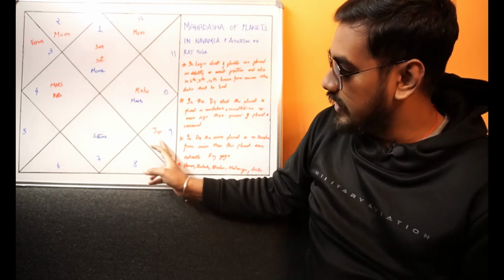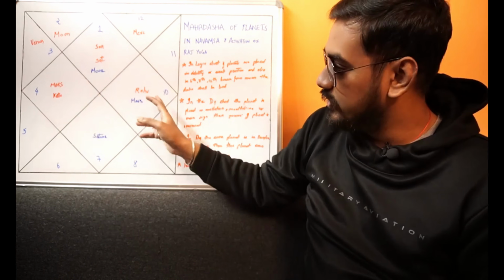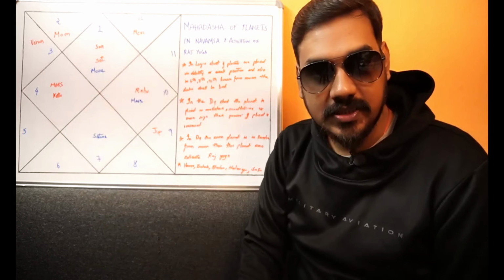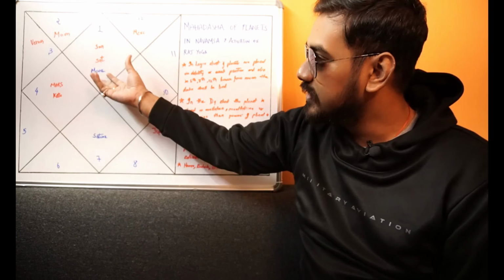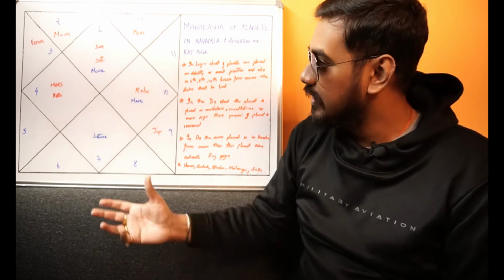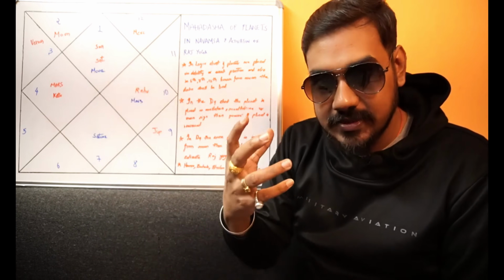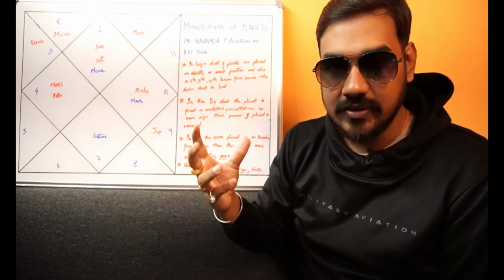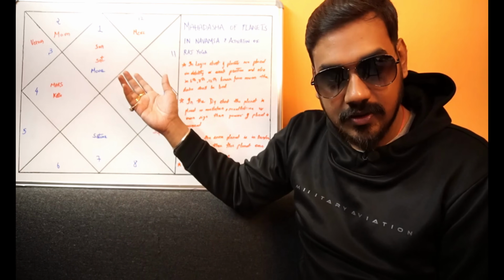Raj Yogas In Navamsa Chart And Its Activation Secret in Astrology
This video explains about raj yogas which are present in the navamsa chart of your horoscope. The D9 Chart also known as navansh chart is the fruit of your karmsa and a telescopic view of the horoscope and its strength. This videos gives a new method of indentifying the Raj Yogas in Your Horoscope and when it will activate. Activation of Raja yoga in horoscope is subject to the dasa antar dasha of the planets. The navamsa chart is one of the most important divisional charts in horoscope.